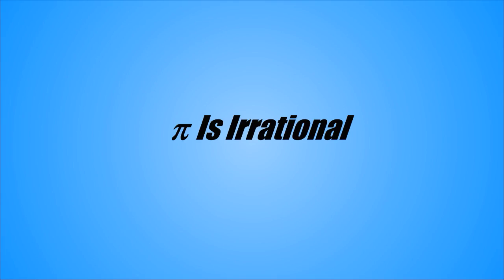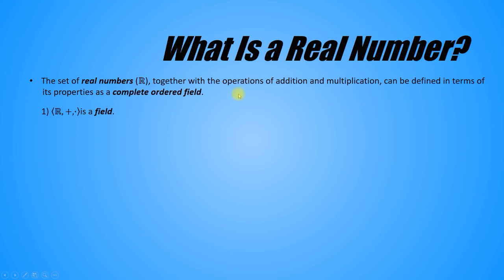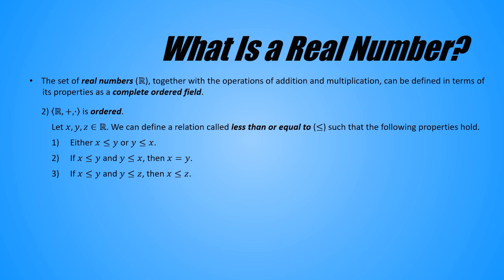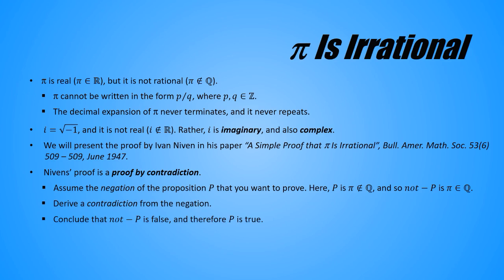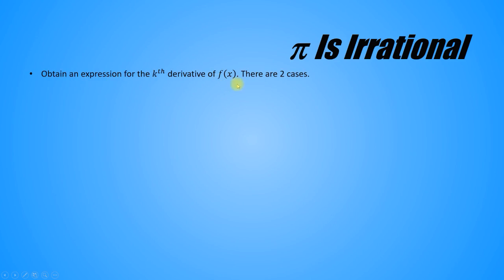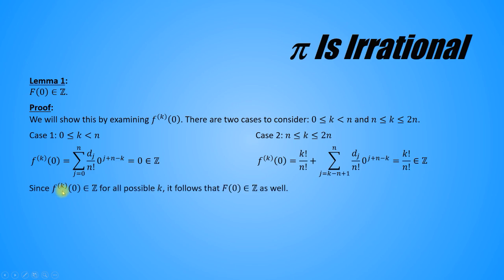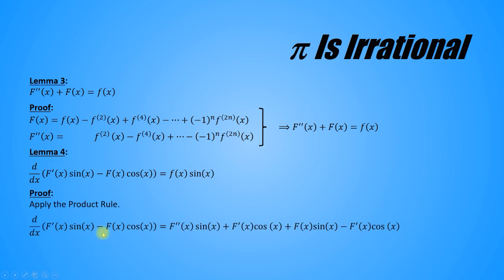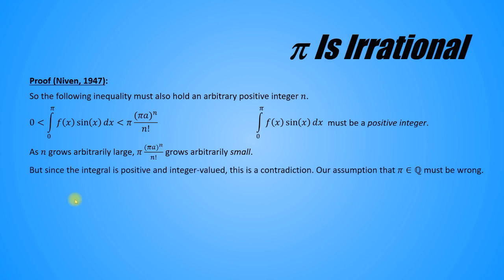Pi Day 2021 Video 5: Pi Is Irrational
This is an updated version of my fifth video in celebration of Pi Day 2021! You all know that pi is an irrational number, but do you know why? Do you know what it means to be irrational? Watch this video, and I'll explain it all to you! Here I present Ivan Niven's proof of the irrationality of pi. Enjoy!

Assumed knowledge level: Novice (Segments 1 and 2), Calculus I (Segment 3)

Timeline:
0:00 Intro
0:38 Segment 1: What Is a Rational Number?
2:45 Segment 2: What Is a Real Number?
7:00 Segment 3: Pi Is Irrational
20:37 Links to Socials